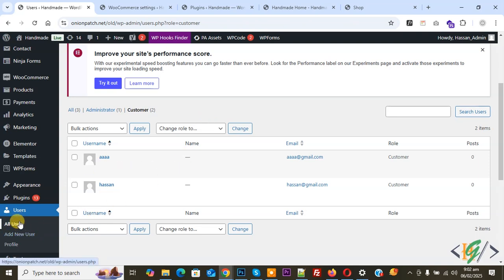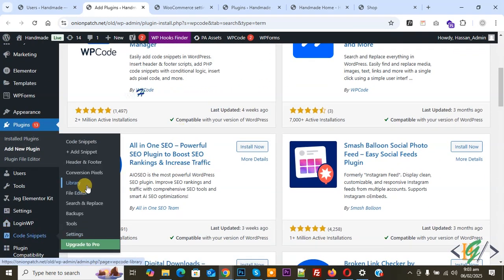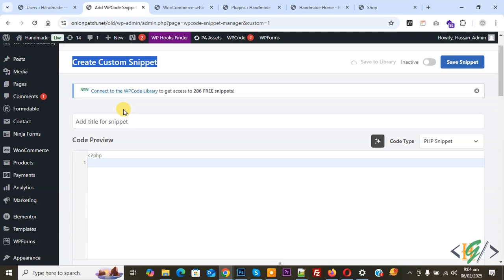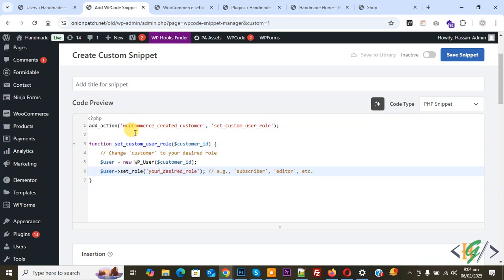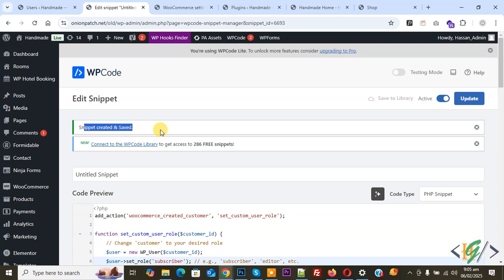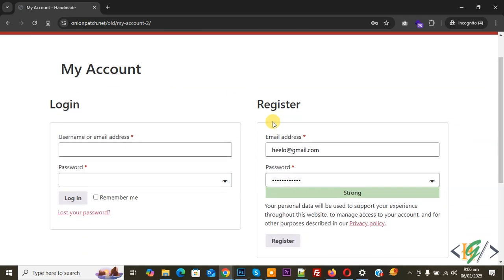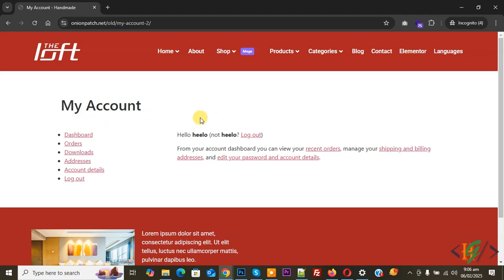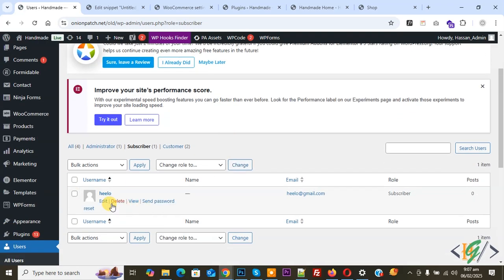How to Change WooCommerce Default User Registration Role in WordPress | Customer Role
In this woocommerce tutorial for beginners you will learn how to change default user register role customer to any user role like subscriber etc. using custom php snippet in wordpress website. So when user create new account in my account page then woocommerce assign customer user role to new account automatically. So you can change that user role to any user role subscriber etc.